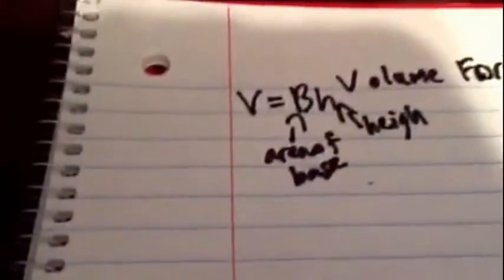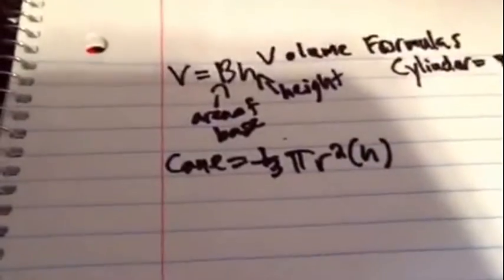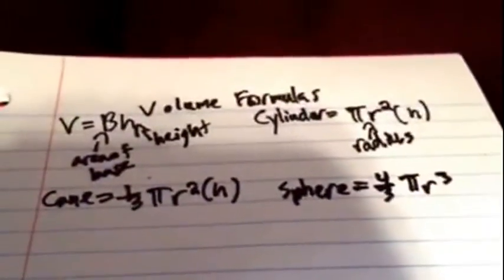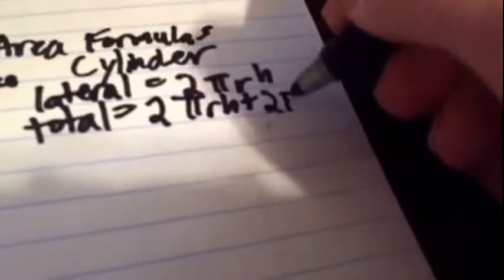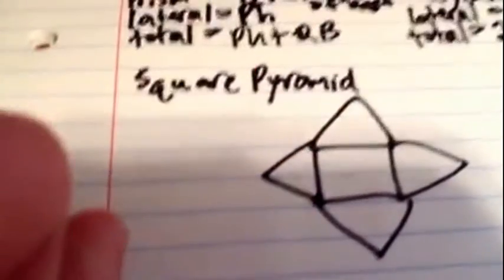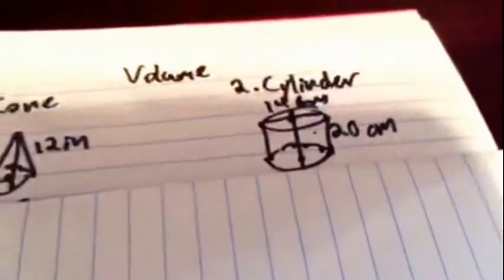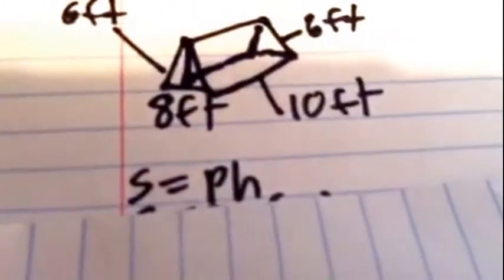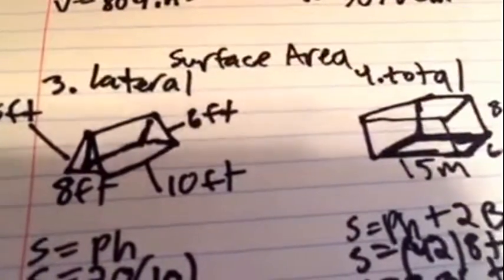THE BEST MATH PROJECT EVER